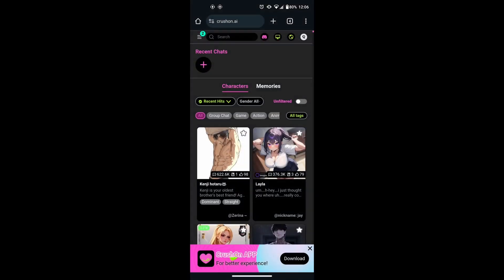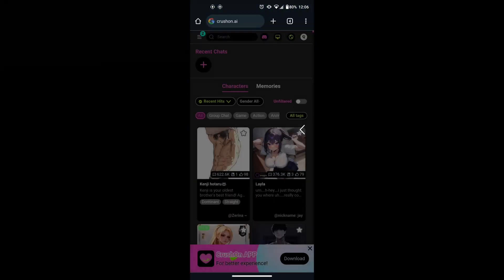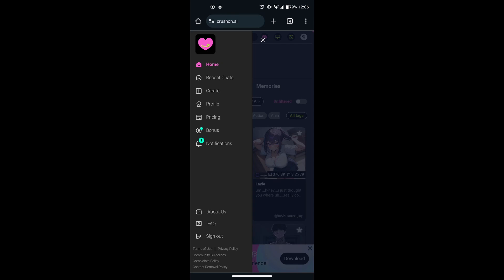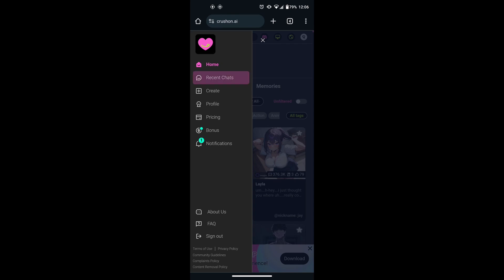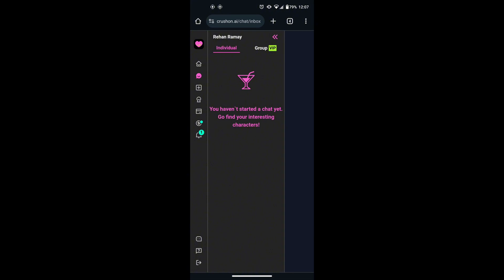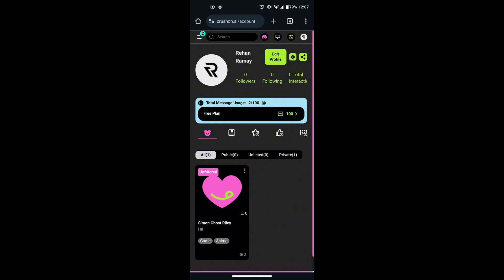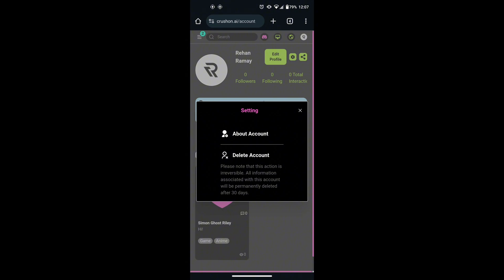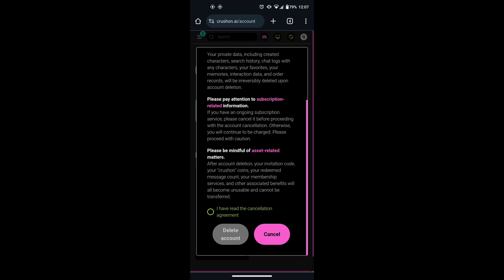How to Delete CrushOn AI Account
In this video I show you how to delete CrushOn AI account in just a few simple steps.